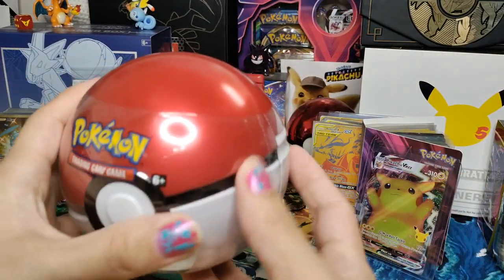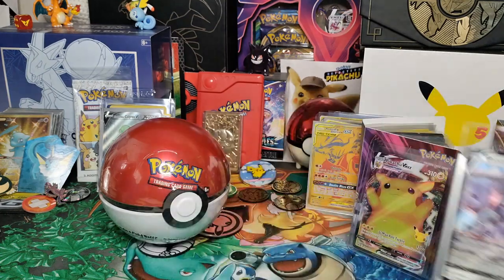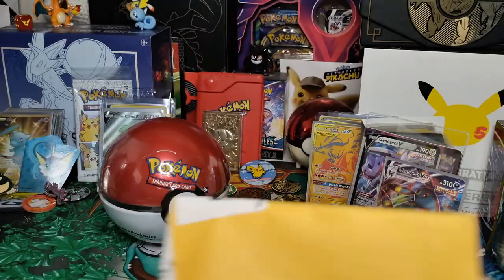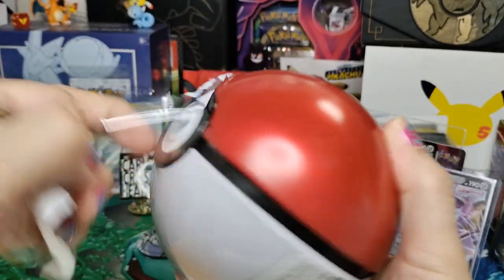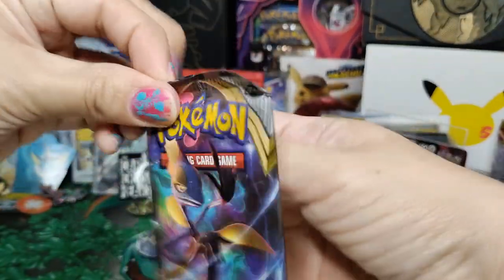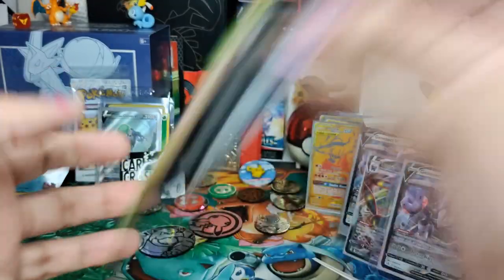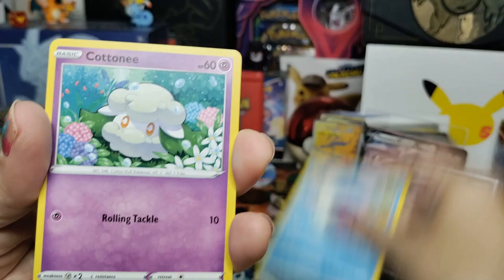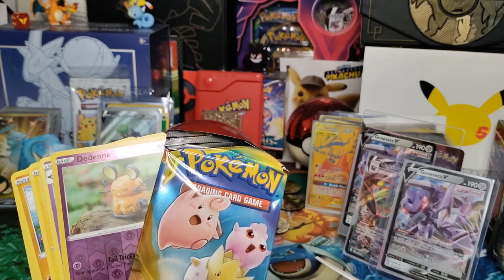Pokeball Tin Pack Opening 2022 - Pokemon Trading Card Game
Howdy! Idegad here posting a video in anticipation of Brilliant Stars Prerelease!